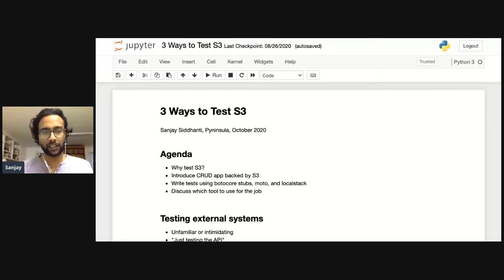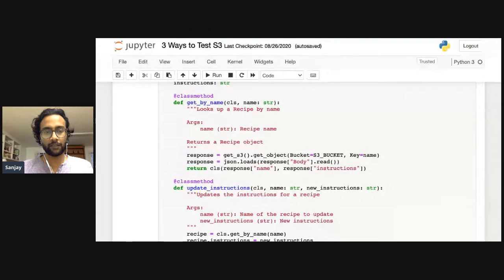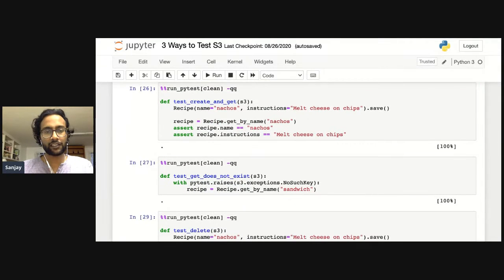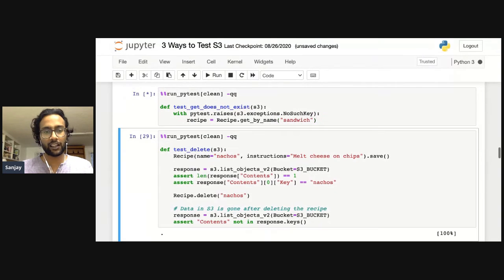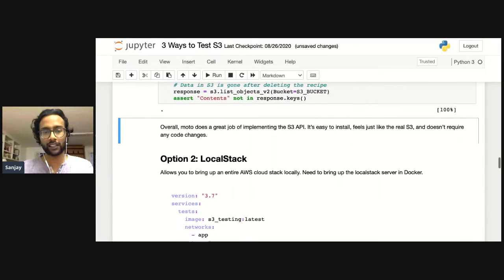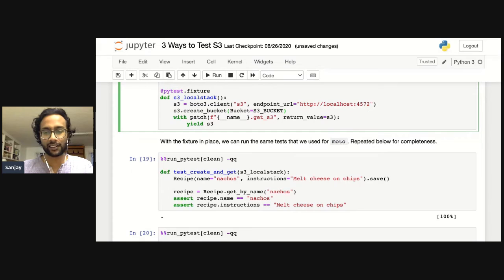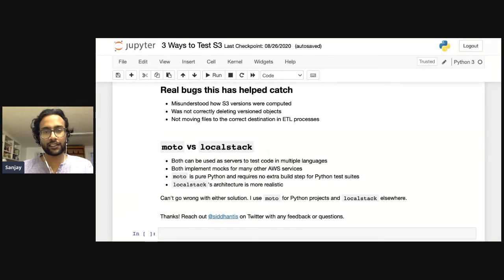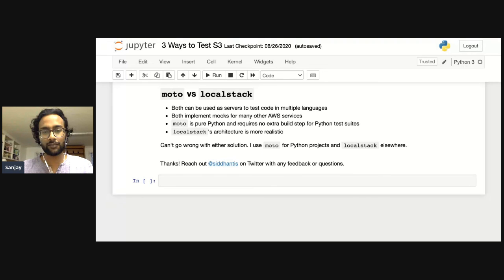Sanjay Siddhanti - 3 Ways to Test S3 - Pyninsula #27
Our third talk of Spooky Pyninsula #27, our second virtual Pyninsula, hosted on October 27, 2020.

Sanjay Siddhanti showcases three techniques for testing S3, the AWS storage service, in one convenient Jupyter notebook packages.